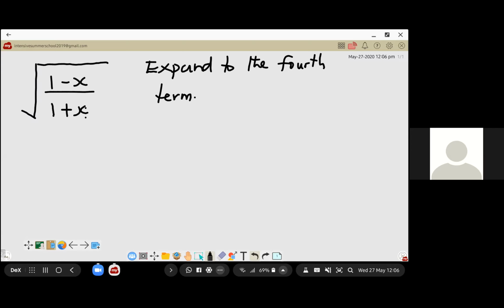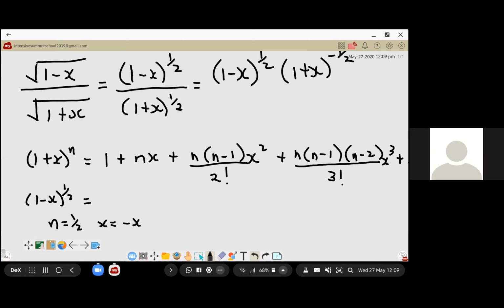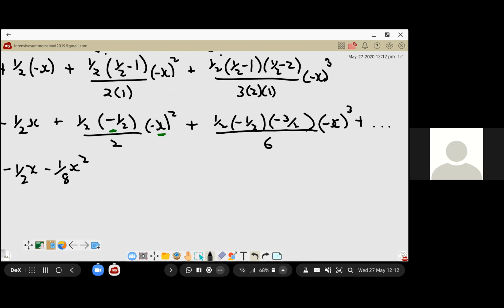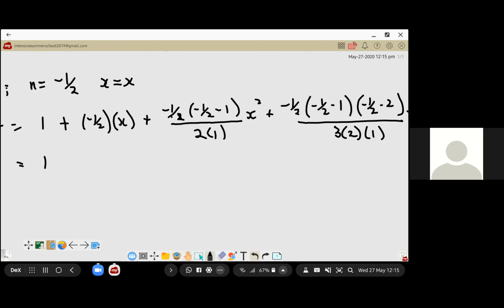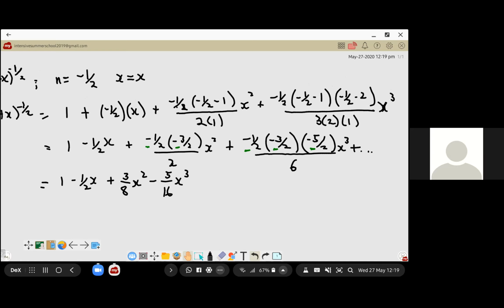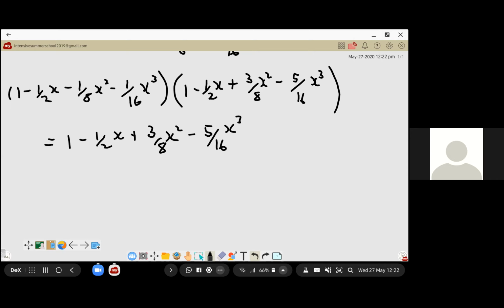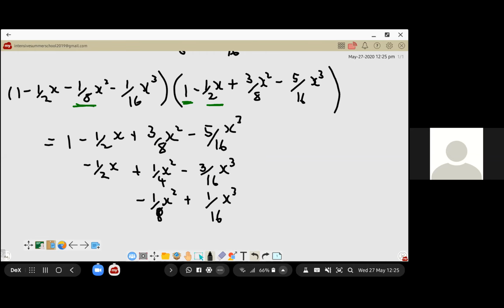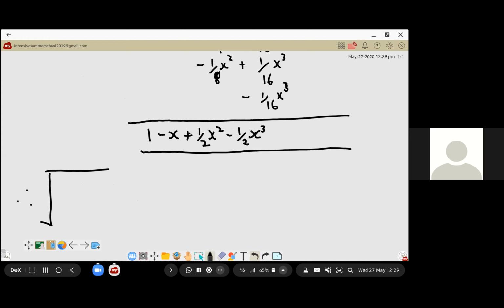Binomial Theorem-Solved example